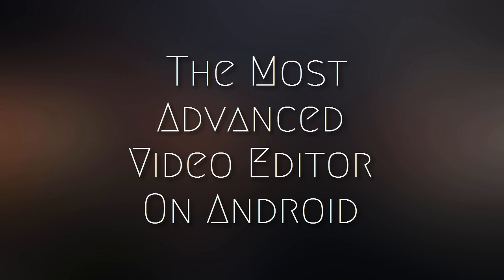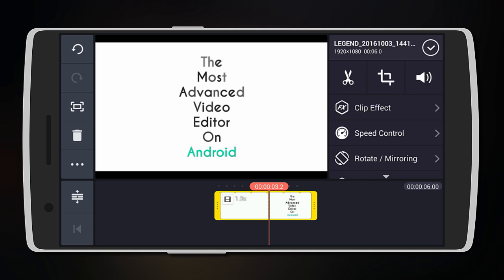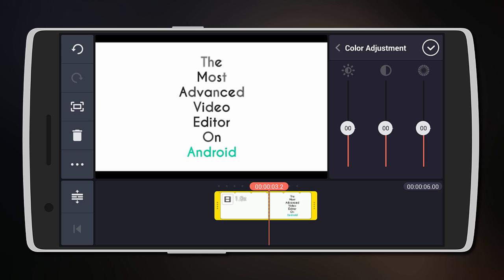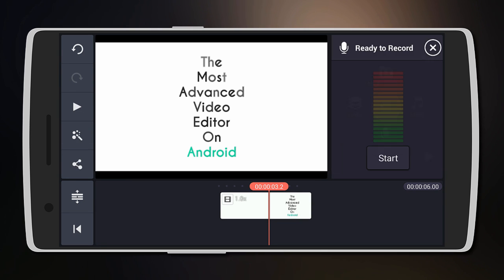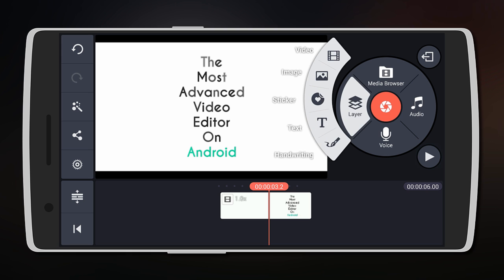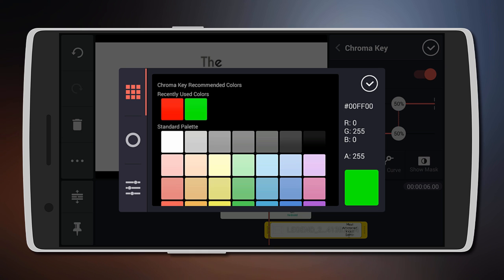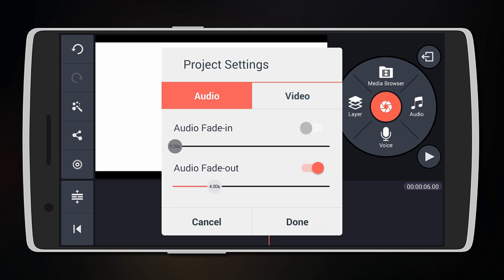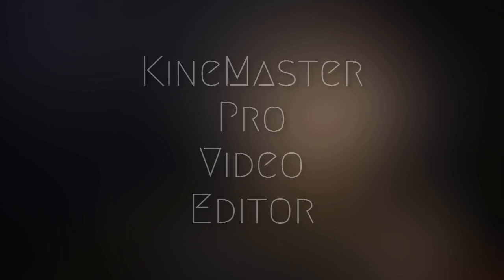The Most Advanced Video Editor On Android(2016)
KineMaster Pro is the most advanced video editor on Android as it brings tons of features including multiple track editing, audio editing, adding overlays and much more...